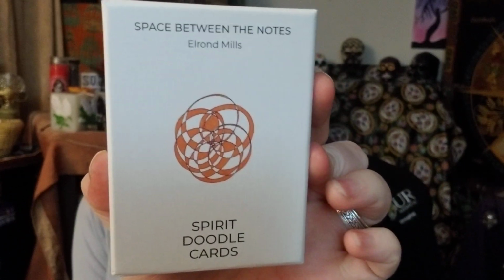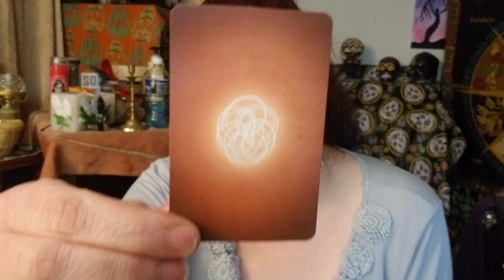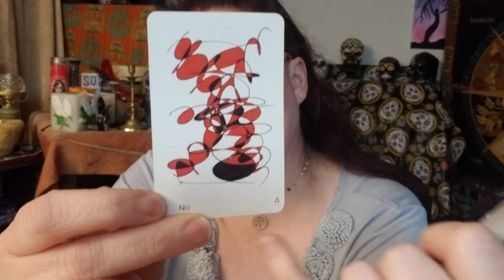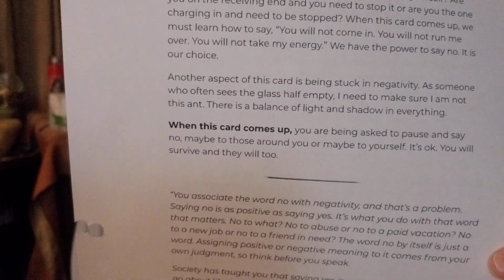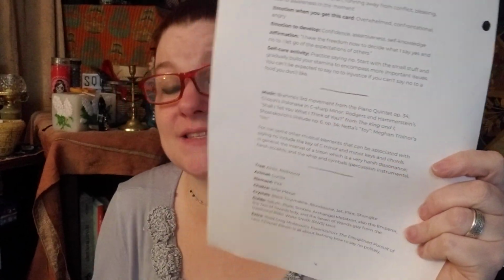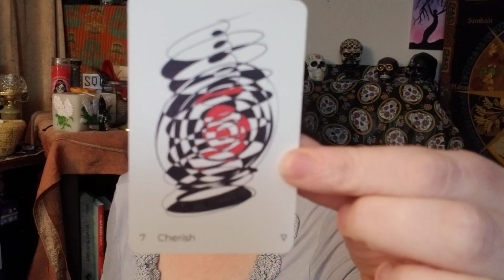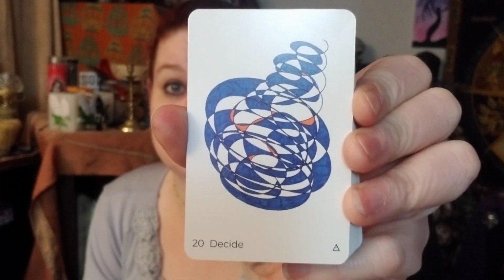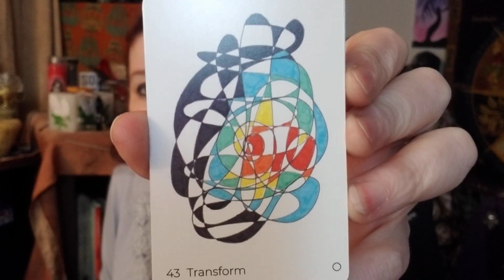Introducing The Spirit Doodle Cards! A deck of Spiritual Connection!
Elrond Mills (SPACE BETWEEN THE NOTES) has created a truly beautiful creation of connection.
For more details or to order this brilliant tool visit his

I work hard to bring you the content you want to see!
                    OR
If you like what you see and you would like a personal Tarot Reading please visit my Etsy shop

If you are a subscriber and would like to join our Private Facebook group you need to tell us you are subbed and give us your YouTube name when requesting entrance

And if you are looking for information about anything witchy try my Pinterest page first! I have spent years developing these boards and they are extensive!